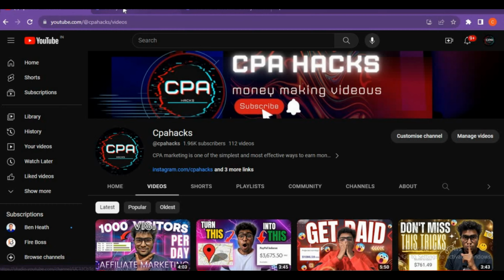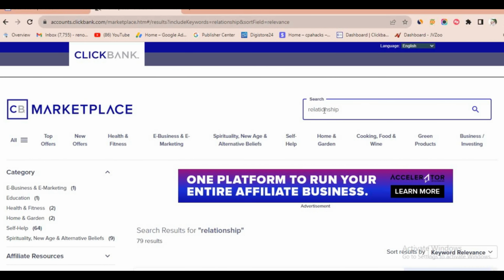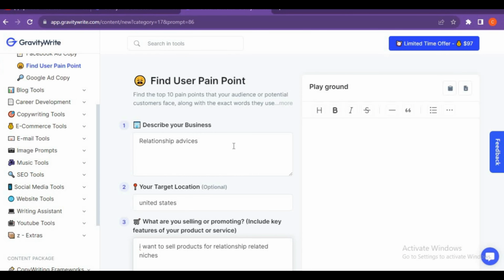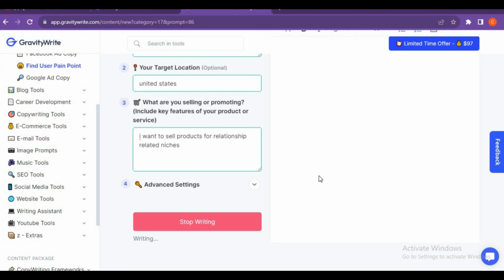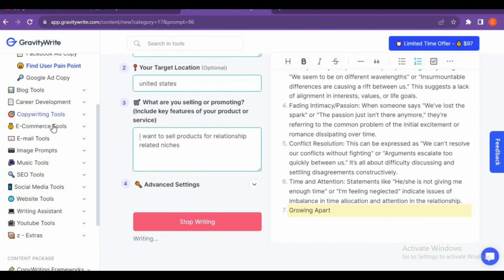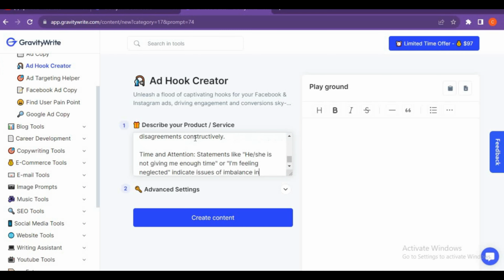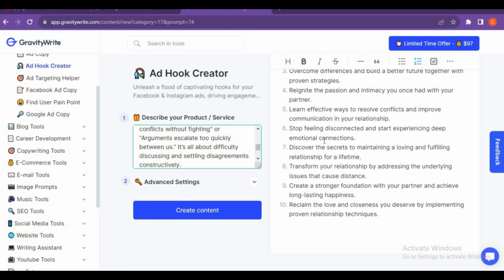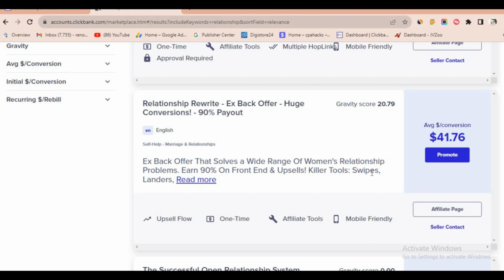How To Start Affiliate Marketing | $6,597 per Month Passively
Get your tools here:-

In todays FREE course I will be showing you STEP BY STEP how to start an affiliate marketing business! This is an online business model that you can start doing with $0! Affiliate Marketing is one side hustle for beginners to make money online that you can START with NO MONEY.

I will be showing you how to set up an online website for FREE to display your affiliate links on + how to set up your first affiliate program with amazon & SO MUCH MORE! You don’t have to SELL products online to make money online - there are so many other ways!

"🚀 Ready to dive into the world of affiliate marketing but don't have a budget to spare? 🌟 This video is your ultimate guide to kickstarting your affiliate marketing journey without spending a dime! Learn how to leverage the power of website affiliate marketing and turn your passion into profit. We'll walk you through the step-by-step process of selecting the right niche, creating a stunning website at zero cost, and joining affiliate programs that pay you for promoting their products or services. Whether you're a beginner or just looking for cost-effective affiliate marketing strategies, this video has you covered. Don't let a tight budget hold you back – start your affiliate marketing adventure today and watch your income grow!"